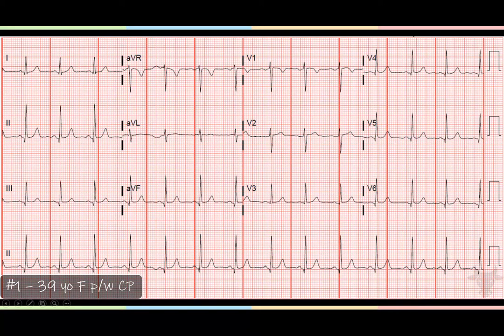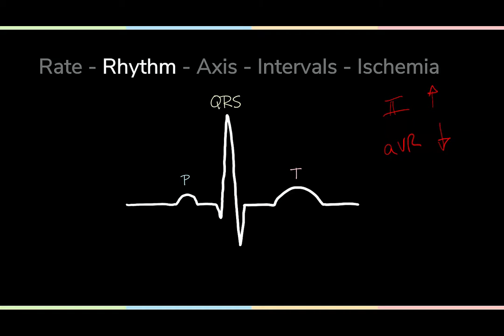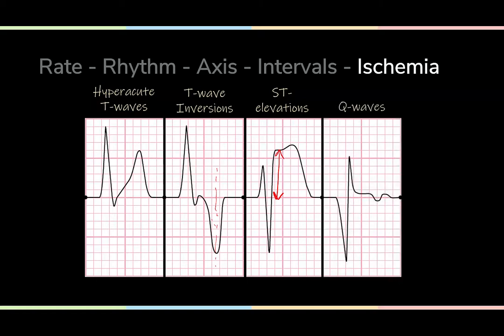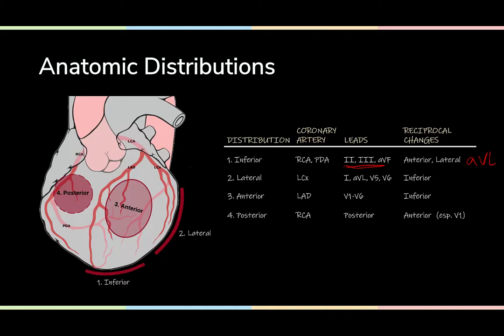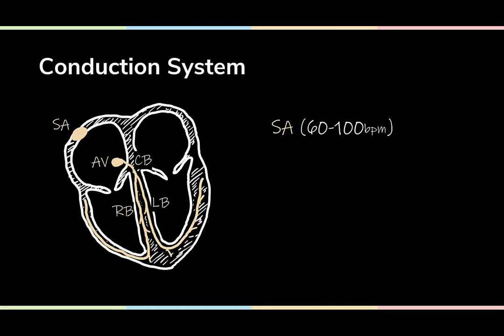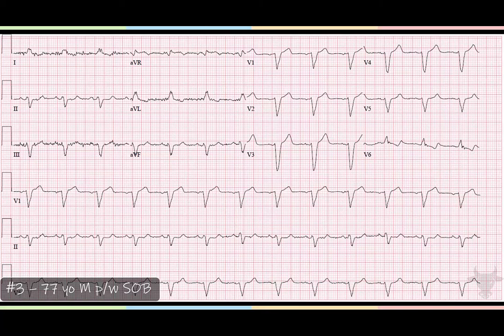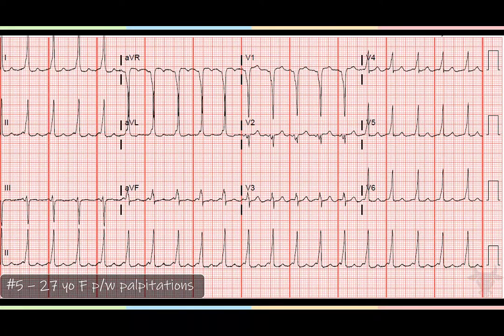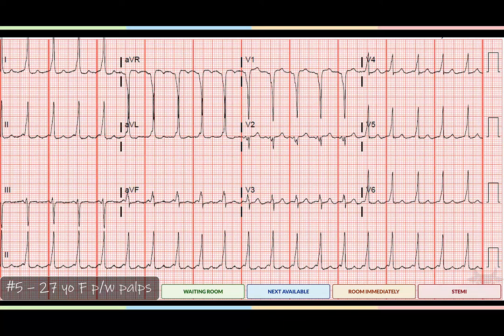ECG Stampede: Unit 1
In this unit we will:

Identify a standard approach to ECG interpretation
Distinguish the anatomic location of STEMIs
Explain conduction disturbances and their electrocardiographic findings

for access to the full show notes, assessments and Stampede games.